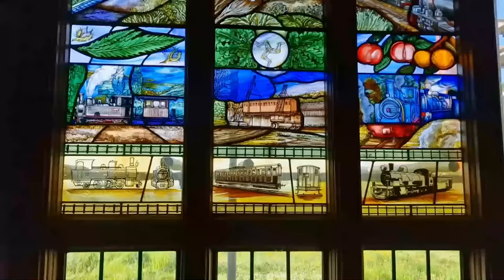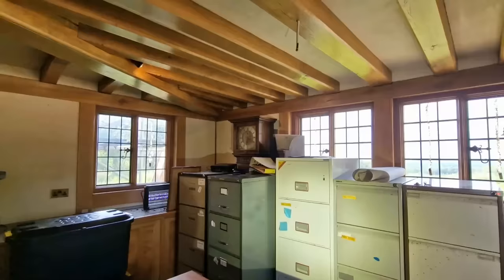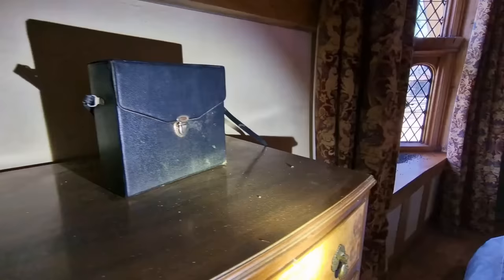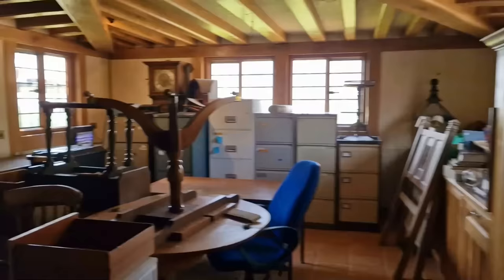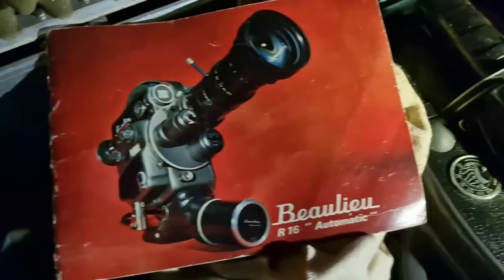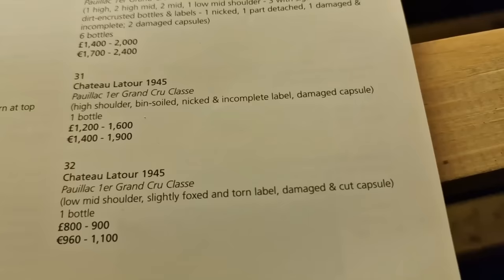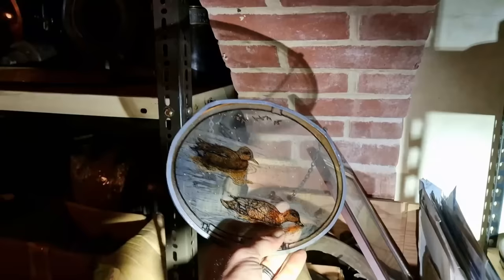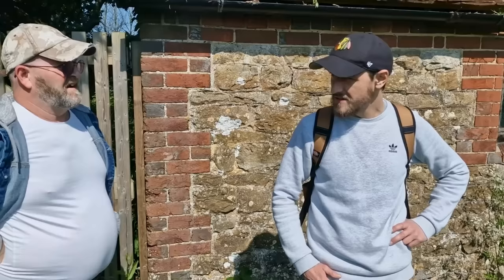We Found a Rare CONCEPT Car In an ABANDONED Mansion!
❗️Become a HAVEN Member to get access to perks and some cool stickers!:

In this very Special explore we visit the Abandoned Mansion of a rather interesting person!

Son of wealthy parents, this guy had a keen interest in all things mechanical and restoration of things including steam locomotives and cars.

Join us inside as we discover Rare Trains and an even EVEN RARER Sports cars.

Joined by,
Neddy and Eddie.